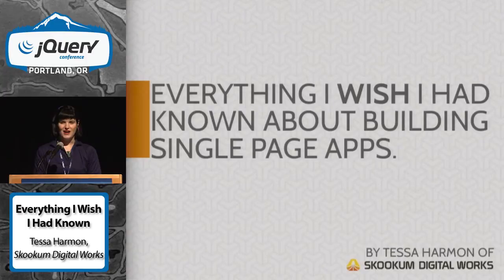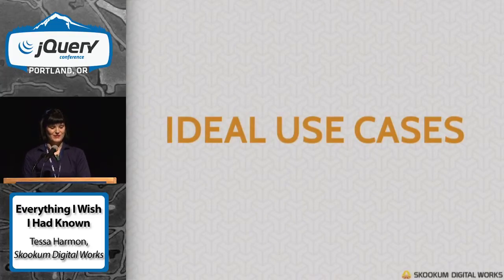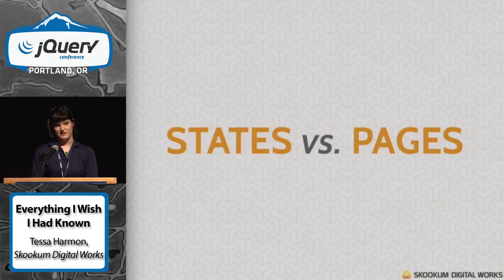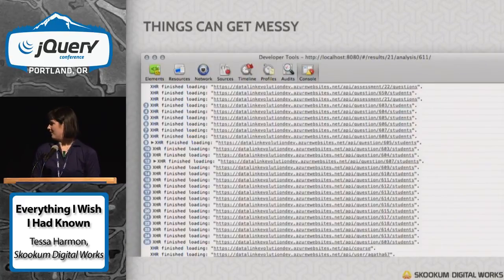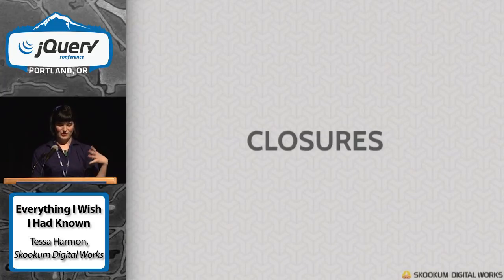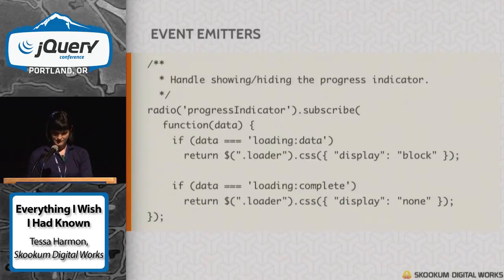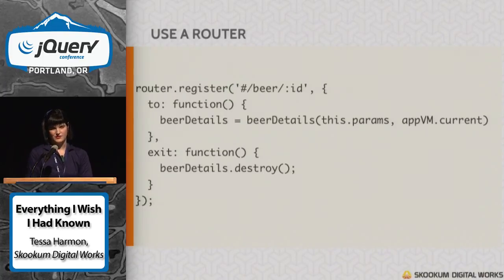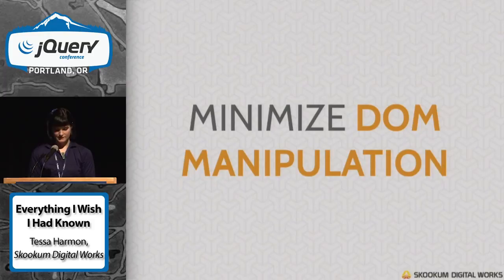Everything I Wish I Had Known About Building Single-Page Apps - Tessa Harmon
Tessa Harmon's talk: Everything I Wish I Had Known About Building Single-Page Apps at jQuery Conference Portland 2013